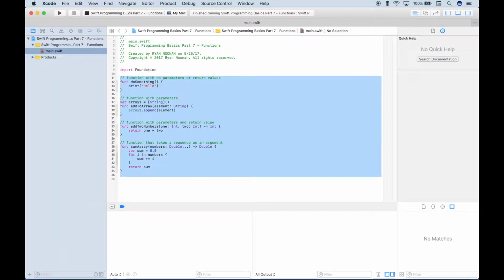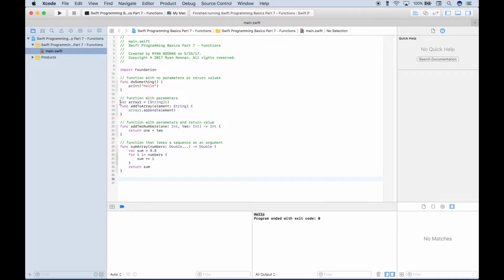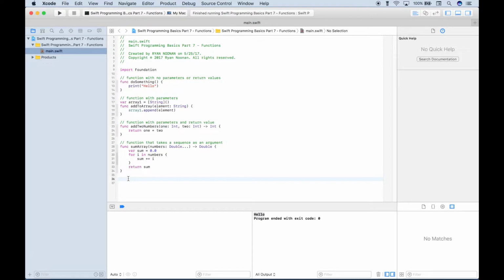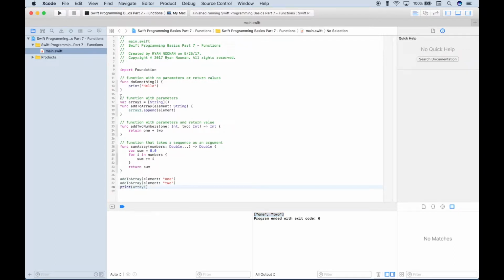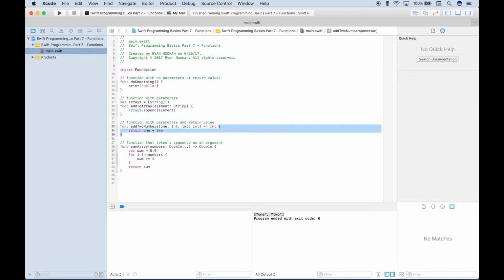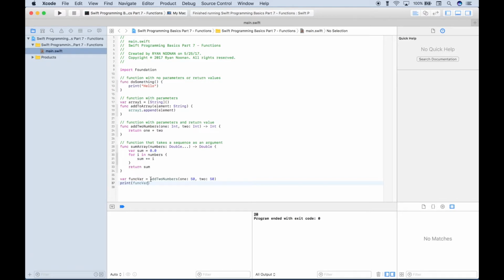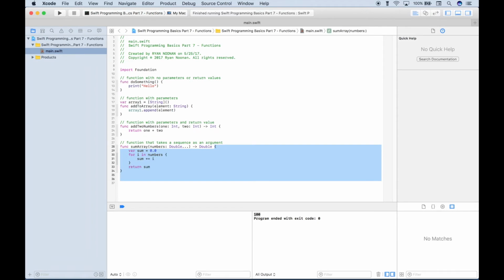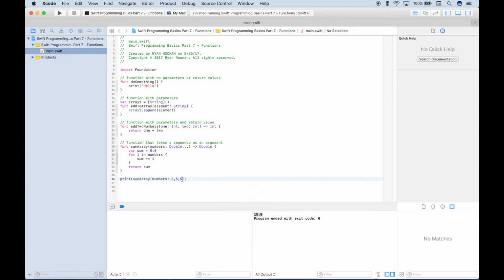Swift Programming Functions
In this Swift programming language tutorial, we will go over functions.